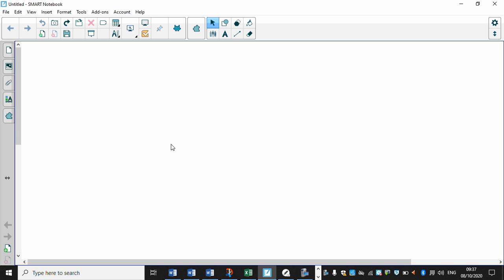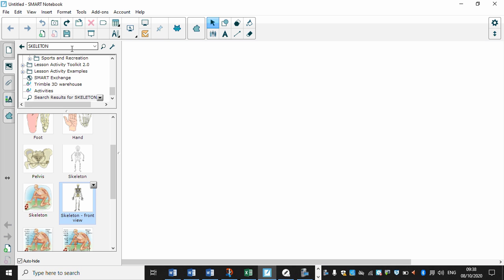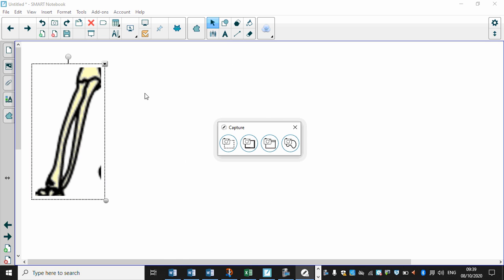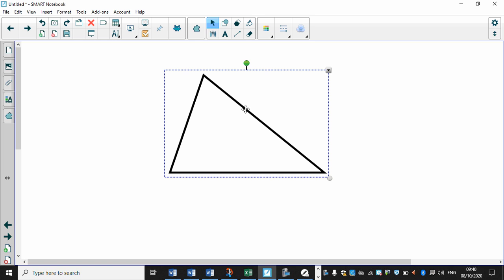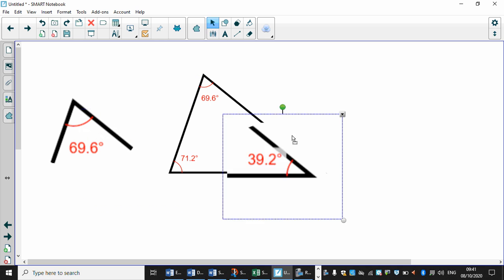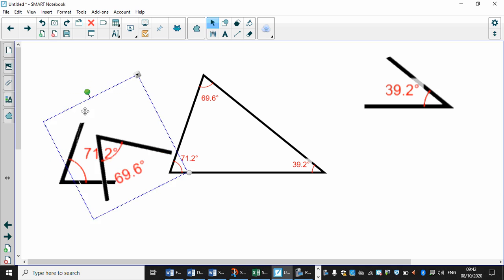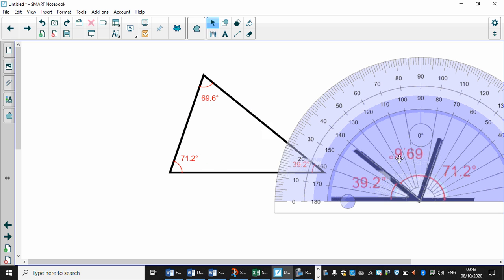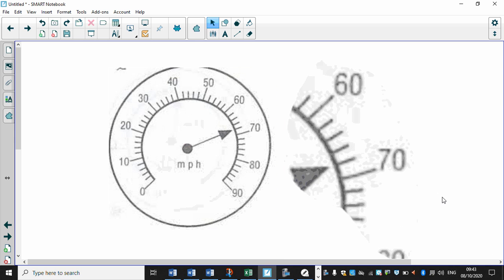Training 1 Using the Screen Capture Tool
In this video you will learn how to use the screen capture tool to enhance your lessons.